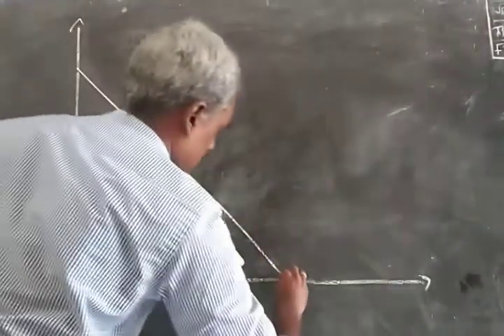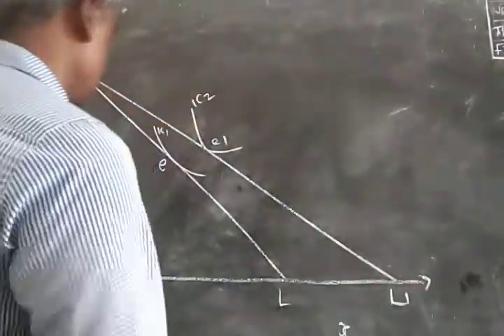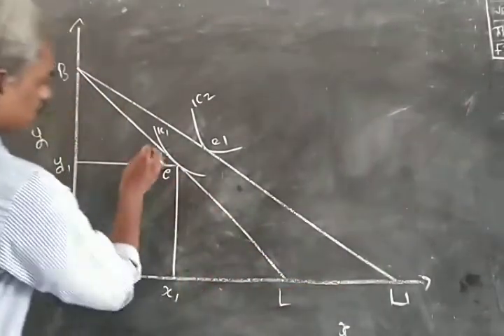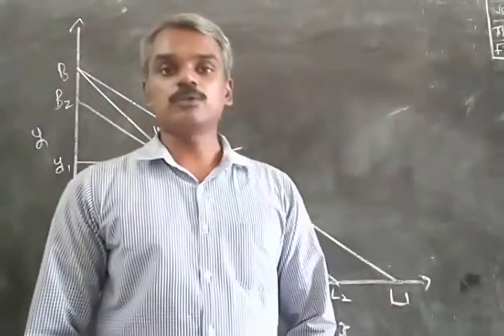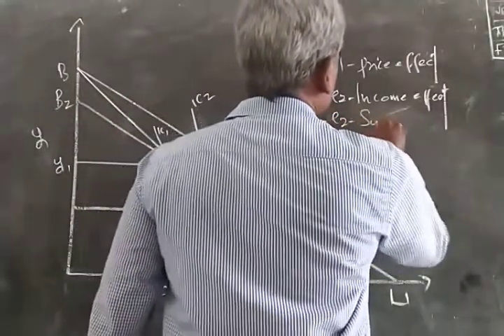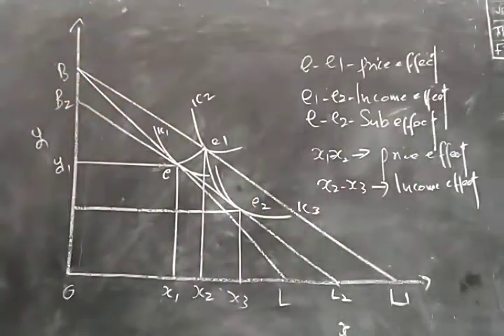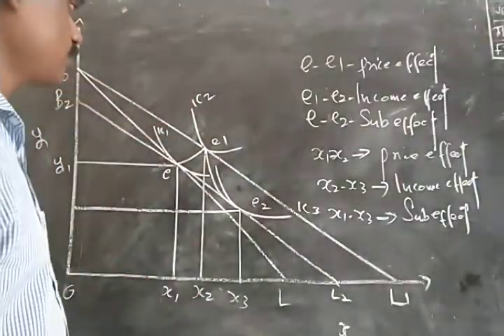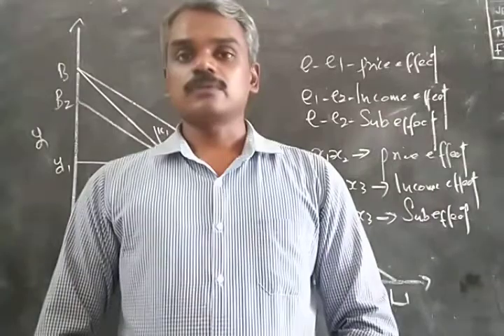Decomposition of price effect in to income and substitution effects using Slutsky's method